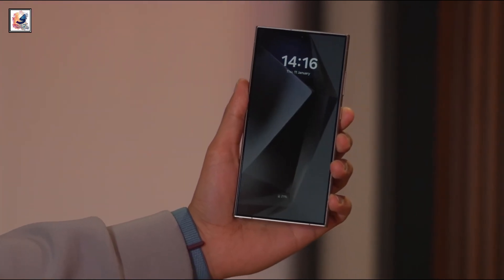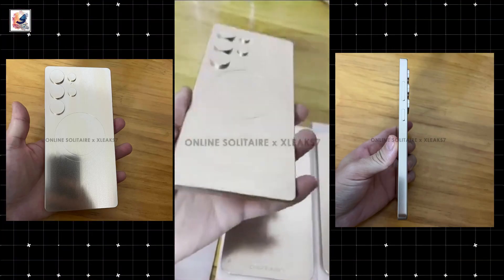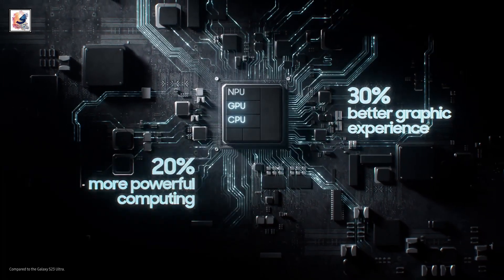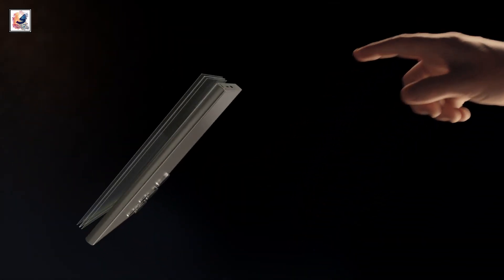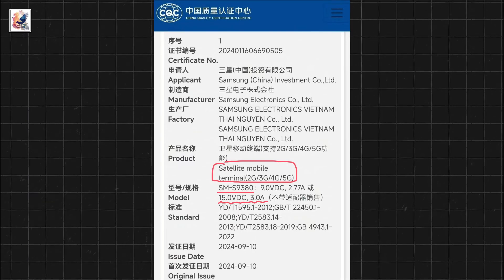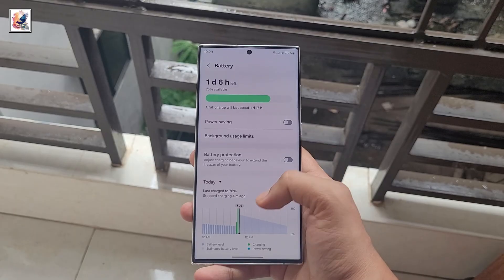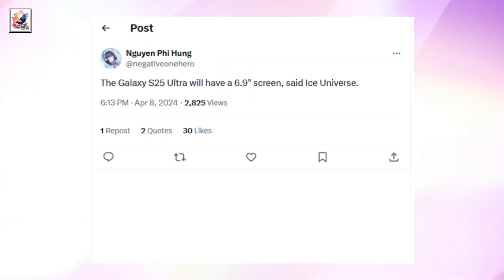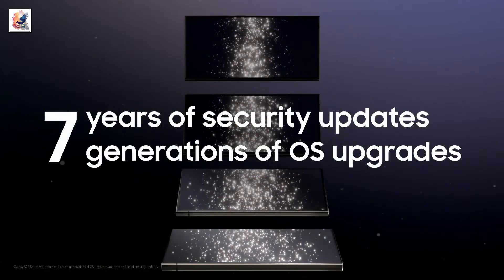SAMSUNG Galaxy S25 Ultra EXPOSED!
in this video I would like to share we’re diving deep into the Samsung Galaxy S25 Ultra, eThe new upcoming phones 2025 Samsung Galaxy S25 Ultra new design first look, features, specs, and leaks confirmed. According to the latest news, leaks, and rumors, the Samsung Galaxy S25 Ultra smartphone has been published on the network. The new upcoming Samsung Galaxy S25 Ultra phone rendering re-exposure.

Qualcomm Snapdragon 8 Gen 4 showed up in leaks again. It ratted out a 3nm fabrication and 8-core Oryon CPU architecture. Also, an Adreno 8 series GPU, and a new NPU, with a low-power AI subsystem, should debut with Snapdragon 8 Gen 4. I hope this video will make your day and you guys like it & Enjoy it.

Questions Covered
    What are the latest rumors about the Samsung Galaxy S25 Ultra’s camera module?
    Who is Ice Universe, and what new details have they shared about the S25 Ultra?
    How are the ultrawide and 3x telephoto cameras expected to be upgraded in the S25 Ultra?
    Will these camera upgrades affect the entire Galaxy S25 lineup?
    What improvements in performance can we expect from the higher resolution sensors on the S25 Ultra?